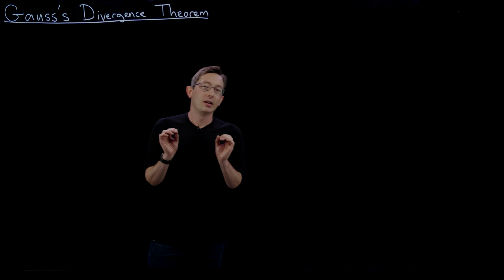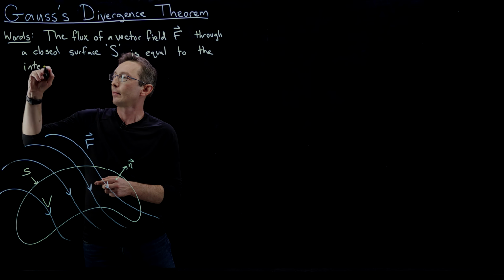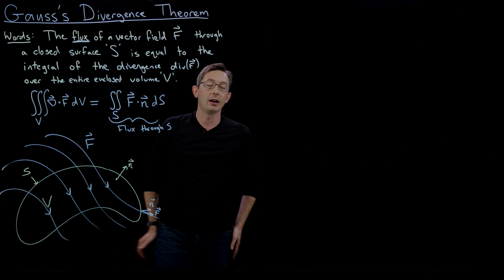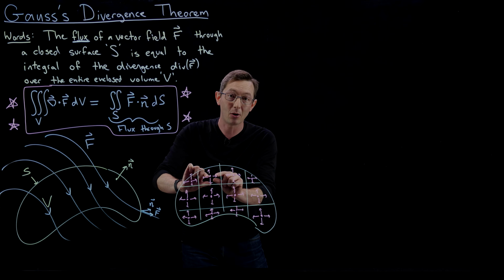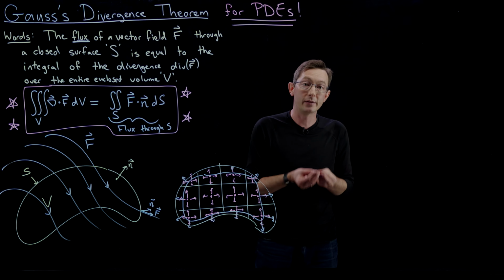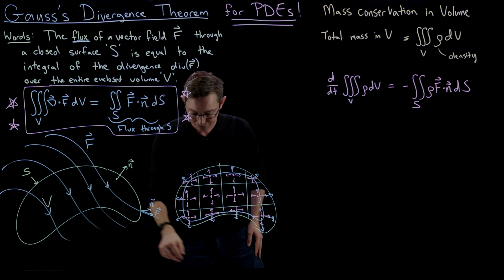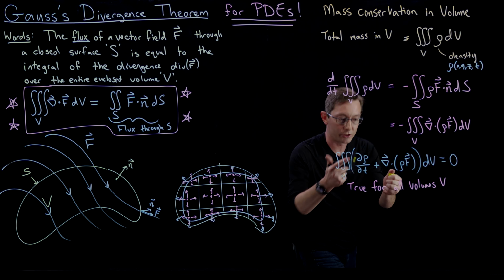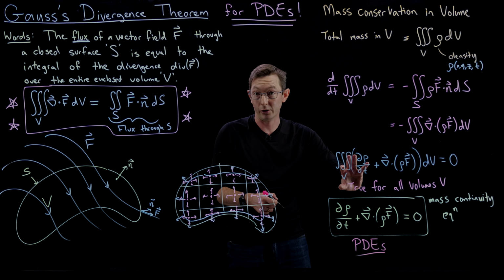Gauss's Divergence Theorem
Gauss's Divergence theorem is one of the most powerful tools in all of mathematical physics.  It is the primary building block of how we derive conservation laws from physics and translate them into partial differential equations.

%%% CHAPTERS %%%
0:00 Introduction & Overview
8:55 Why Gauss's Theorem is True
14:38 Gauss's Theorem for PDEs: Mass Conservation
24:11 Recap